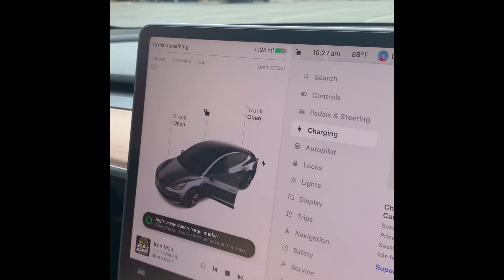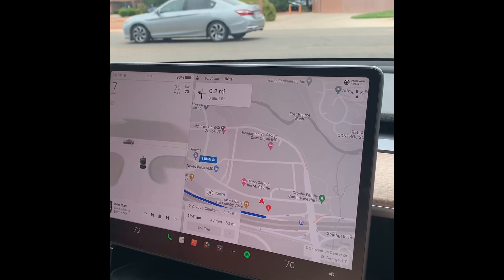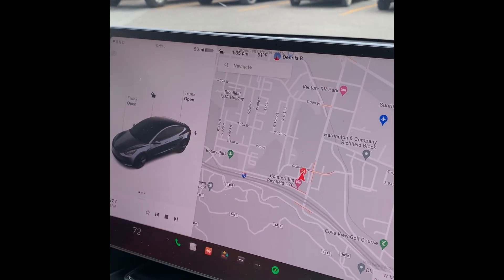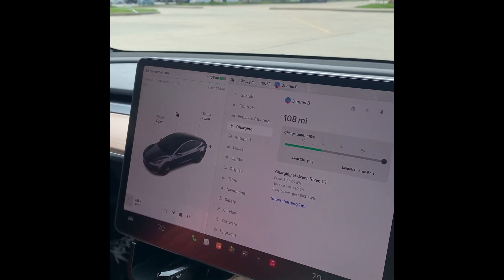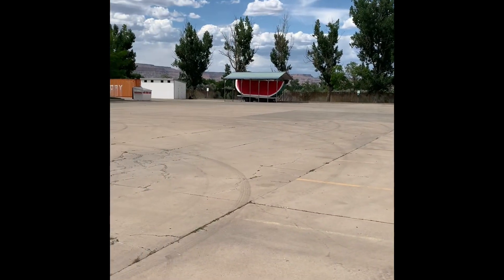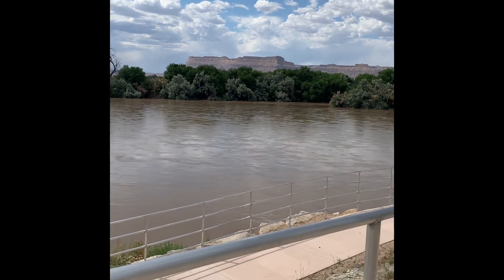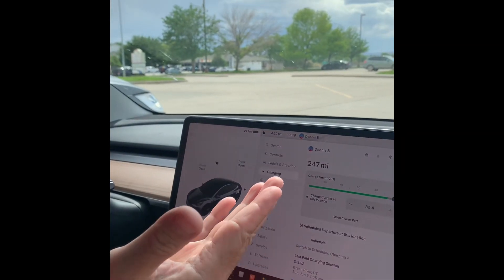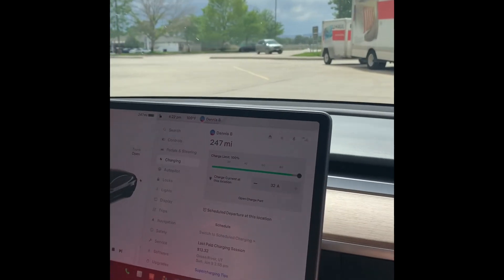Tesla Travel Day One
Las Vegas to Grand Junction CO.